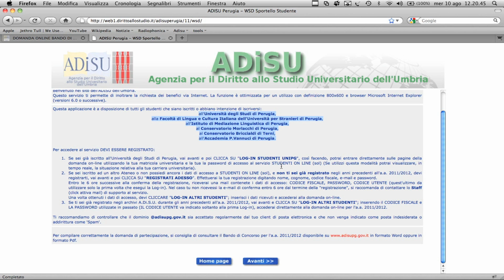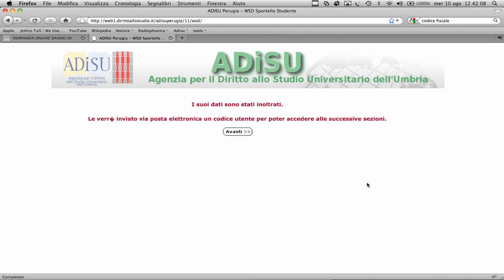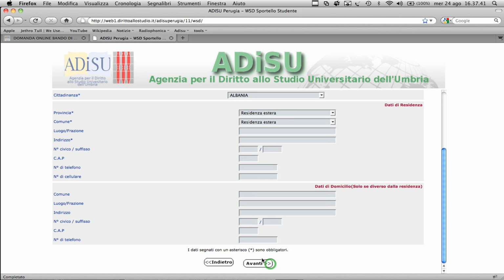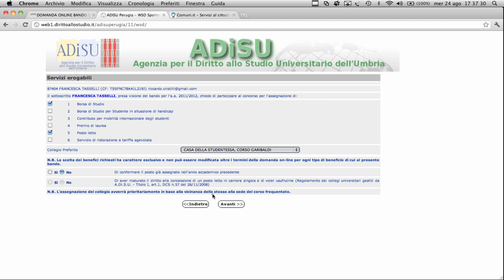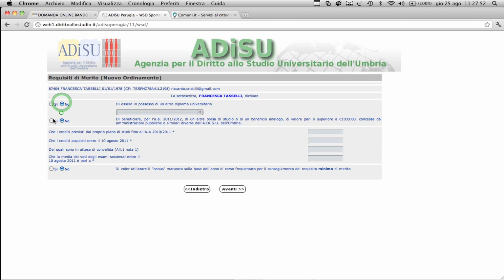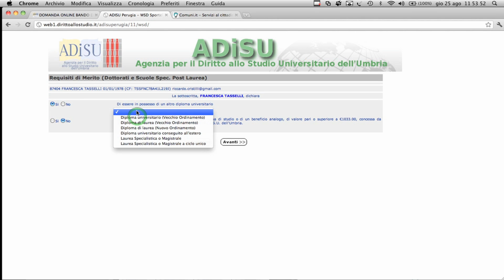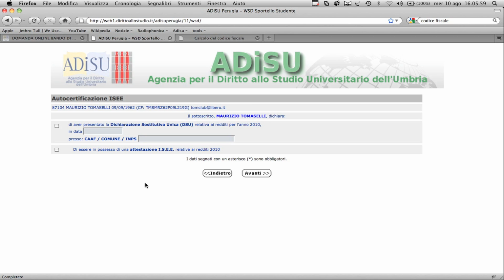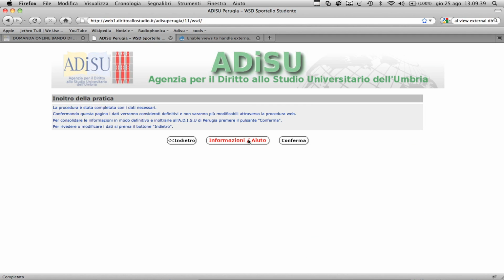Video tutorial domanda on line borsa di studio AA 2011-2012 -EN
Versione inglese del video tutorial per la compilazione della domanda online per la borsa di studio 2011/12 Adisu (umbria)